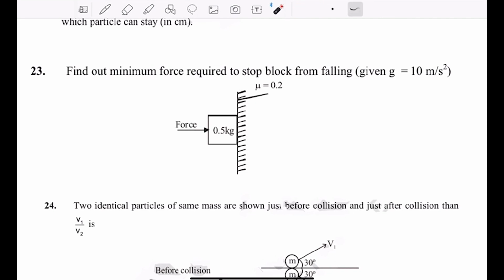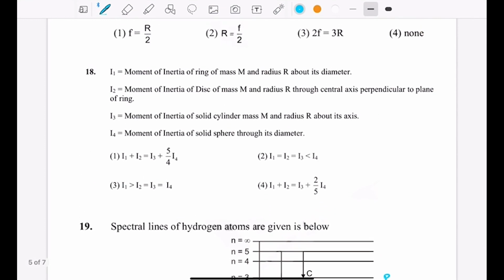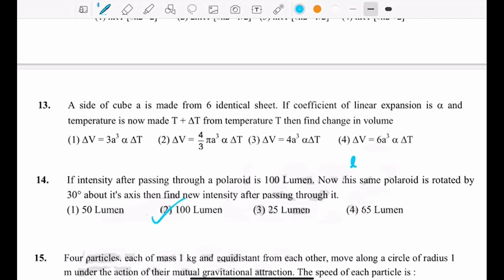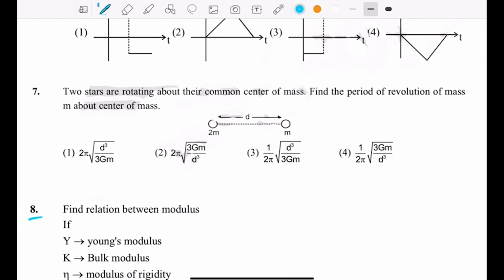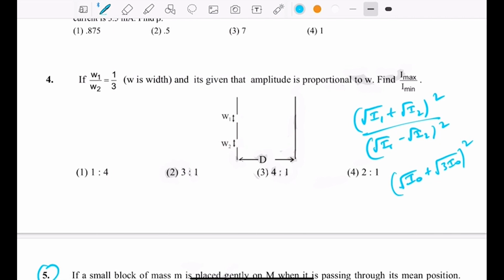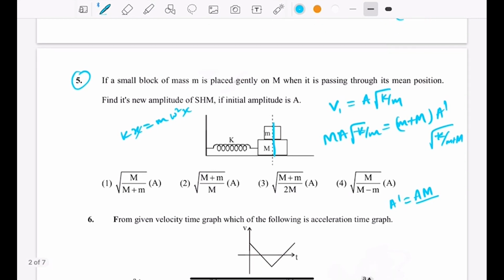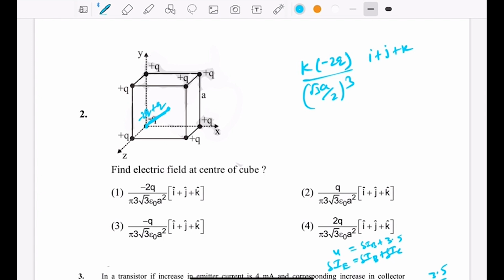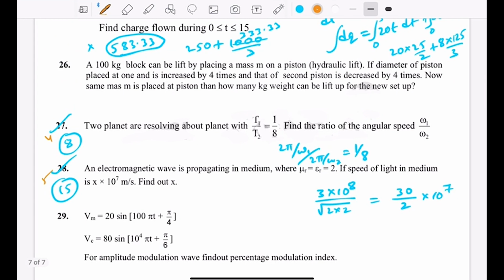Live paper solving || Physics Jee mains 2021 || Feb 24 shift 1 ll By Naveen Raja